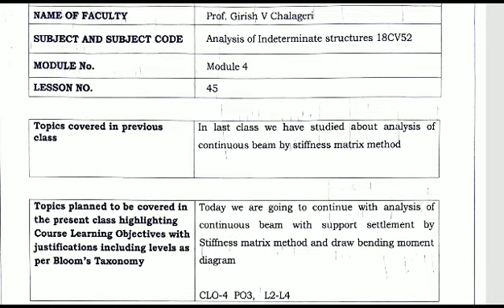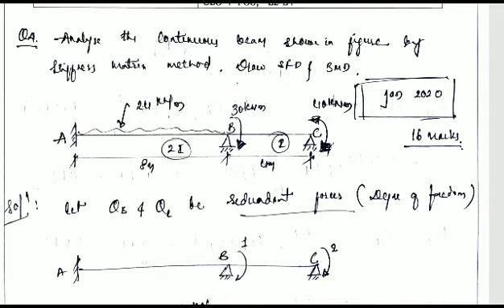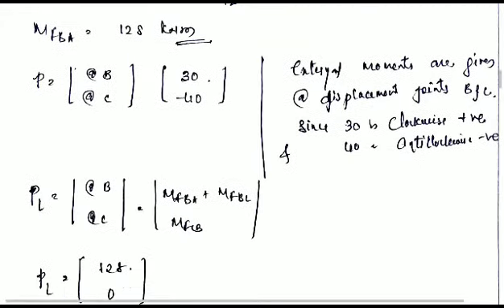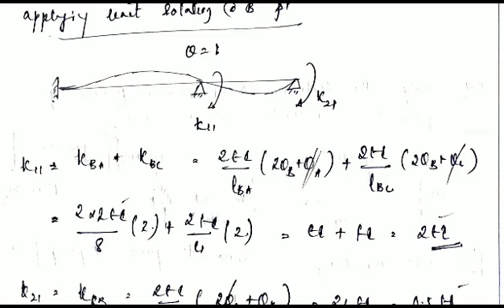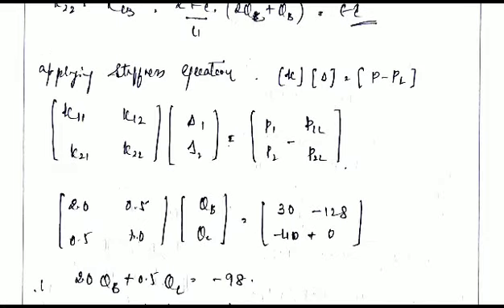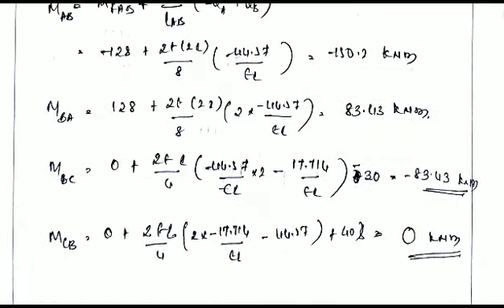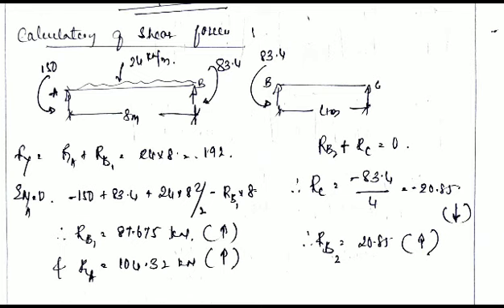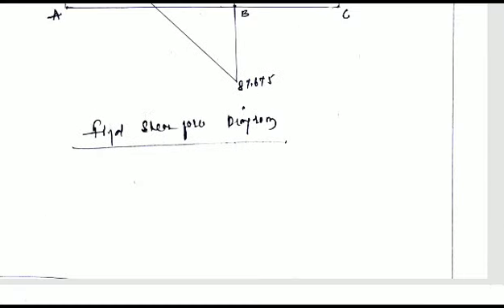AIS 18CV52 Module5 lecture 45